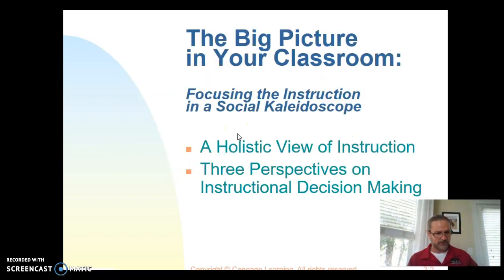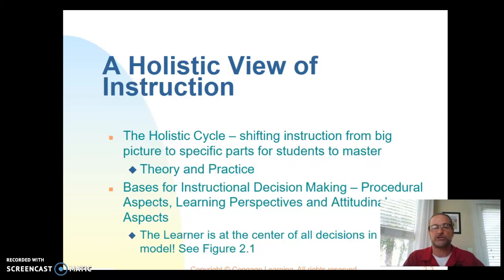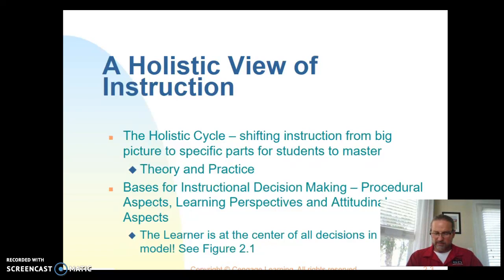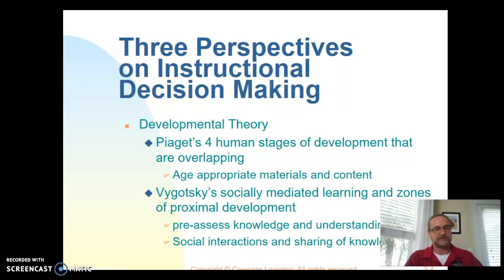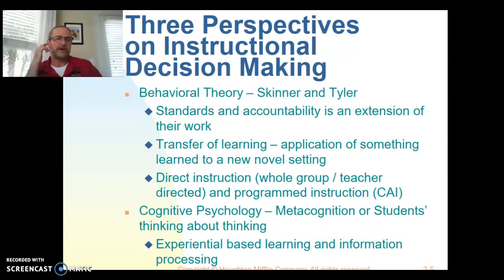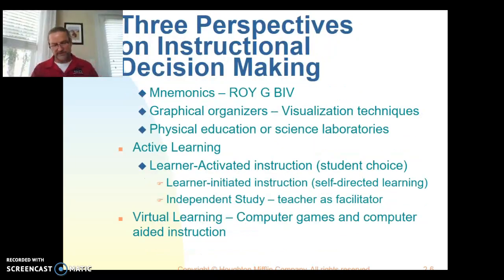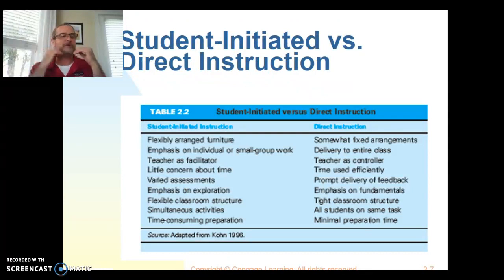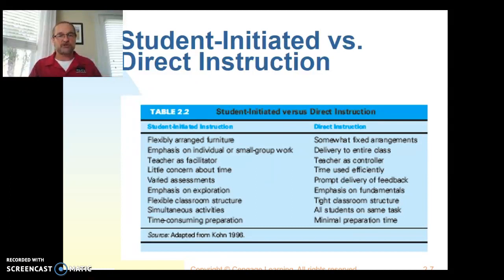Chapter_2_PowerPoint_Lecture